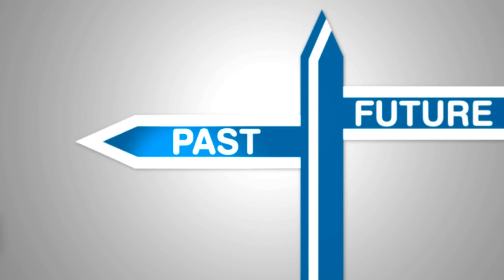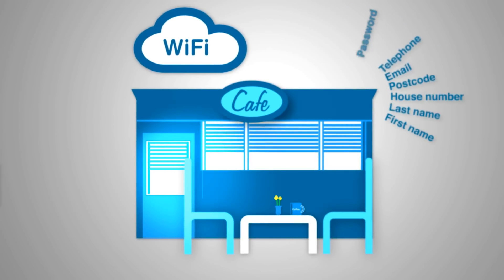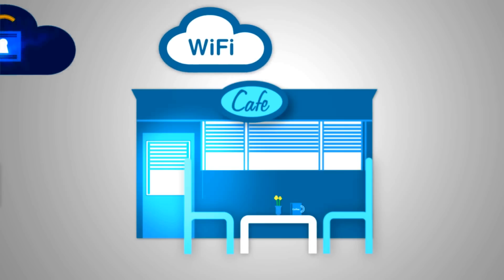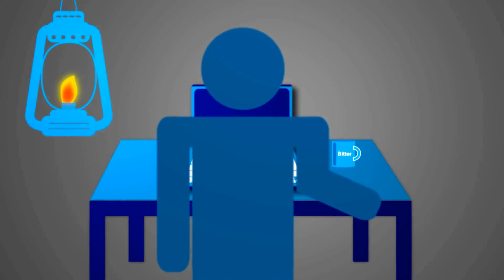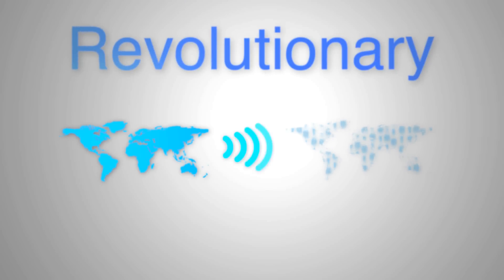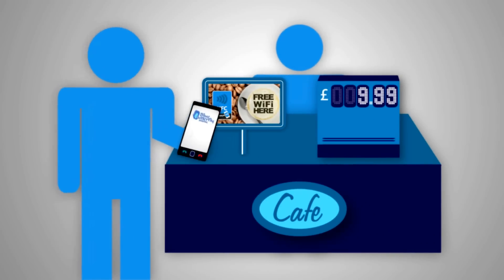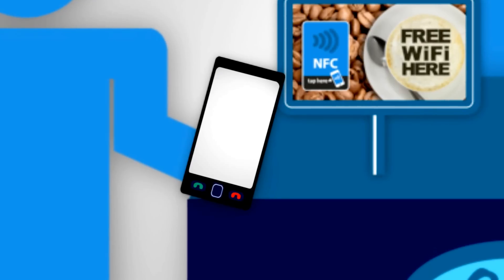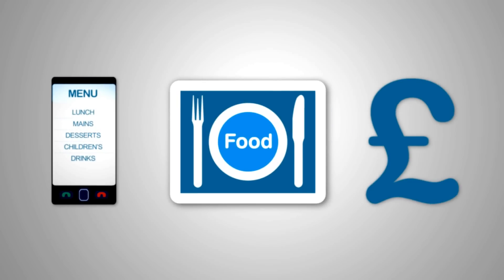Near Field Communication (NFC) tap to WiFi App - New Technology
Blue Butterfly Digital have developed a revolutionary new means for businesses to offer WiFi to their customers and help build their online business profile too.

Using Near Field Communication (NFC) technology as a way of linking commercial WiFi to Social Media platforms with just a simple tap to WiFi.

It simplifies connecting to social media sites such as Foursquare and Facebook within social environments such as cafe's, bars and hotels.

Transcript:
In the past, when it came to people visiting your business, the real world and the online world were often not connected.
Some businesses responded by offering free WiFi to their customers, but even then this often meant filling in a myriad of details and yet more passwords to remember.
And then there's the overhanging threat of customers details being stolen from unsecured publicly accessible WiFi. Plus, your offline customers still weren't interacting with your business online.
All this can leave a bitter taste in your customers' mouth. And all you were trying to do is offer good service. Not to mention the fact that, in addition to running your day-to-day business, you're also burning the midnight oil trying to raise your online profile.
Luckily for you, there's now a much better way.
Introducing Blue Butterfly Digital NFC - a revolutionary new means of providing your customers with a safe, convenient and easy way to connect to your Wi-Fi... and it helps your online business profile, too.
With our app, your customers simply hold their phone up to a sign and they'll be instantly connected. No passwords, no fuss. And not only that, they'll be invited to join all your social media platforms at the same time, giving your customers an added incentive to tweet about your business, 'like' your Facebook page or even leave you a review, which ultimately leads to more business for you.
And that's just the start. Imagine if customers could order their food and pay for it, leaving your busy staff to get on with other things.
Our technology opens up a world of possibilities, and for a lot less than you might think.